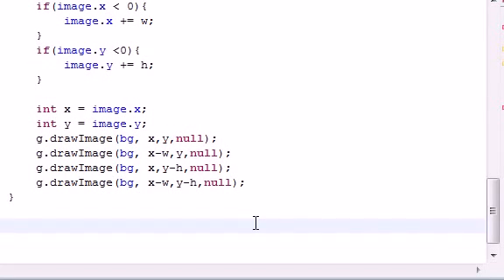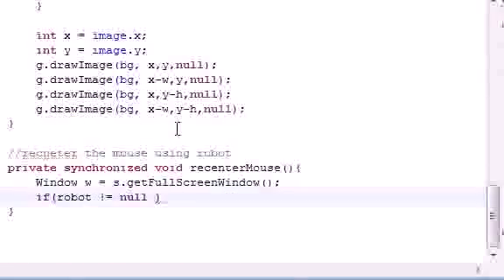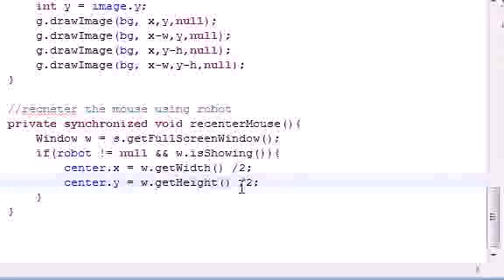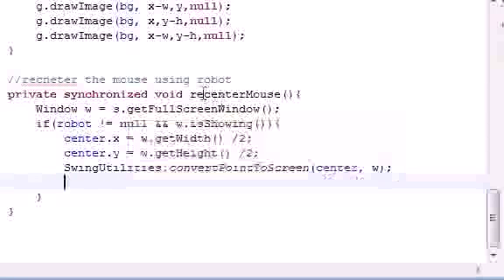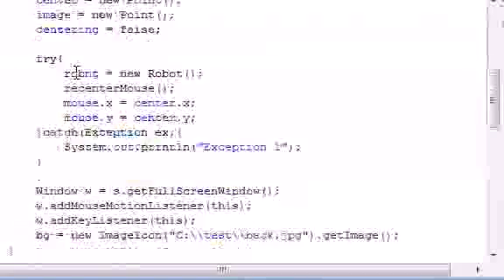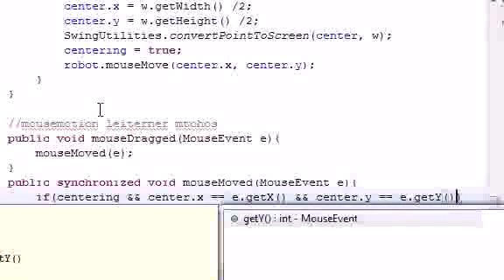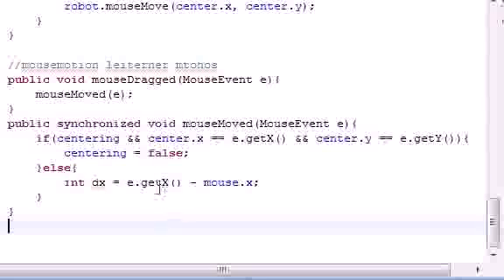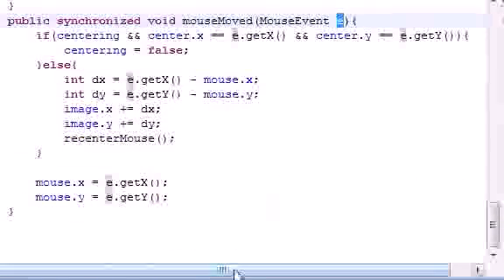Java Game Development 35 Using the Robot